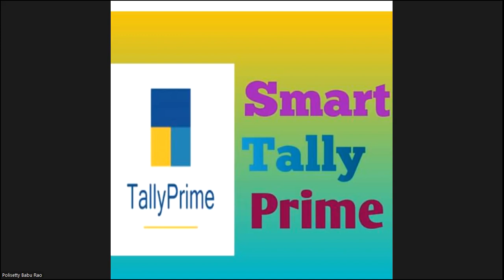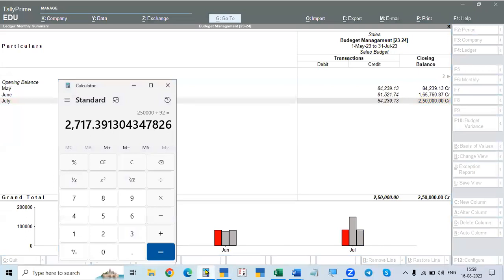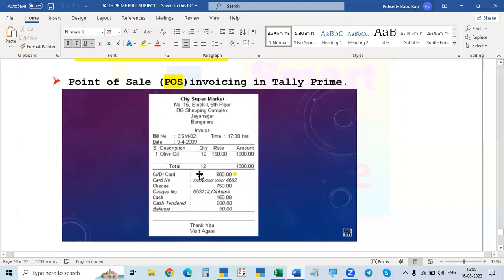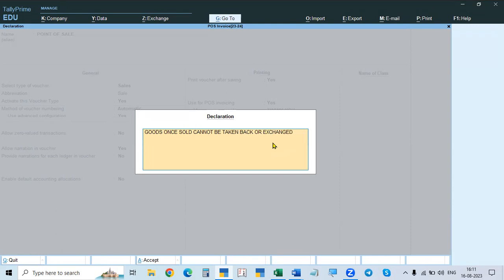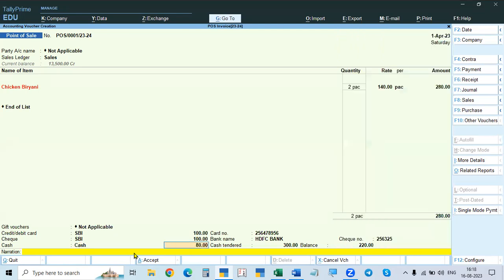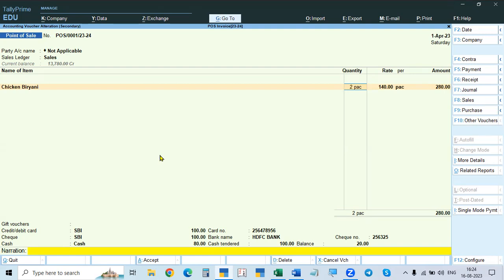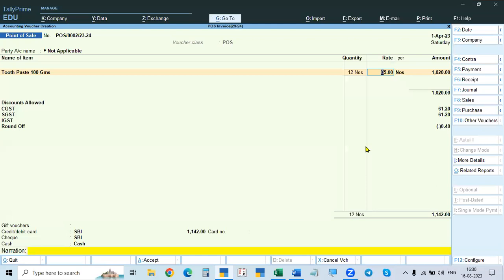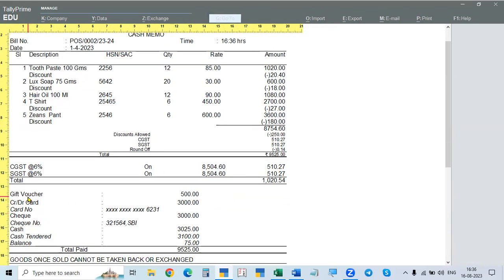129. HOW TO CREATEN POINT OF SALE (P.O.S.) INVOICE IN TALLY PRIME | ENGLISH | SMART TALLY PRIME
HOW TO CREATEN POINT OF SALE (P.O.S.) INVOICE IN  TALLY PRIME | ENGLISH | SMART TALLY PRIME

Dear  Students and Working Accountants,  in this video I Discussed  what is  Point of Sales (P.O.S. ) Invoice and How to Create POS Invoice   in Tally Prime   in  ENGLISH.   Watch   all videos carefully and get expert knowledge of Accounting and GST || Watch videos till end and this is totally FREE |||